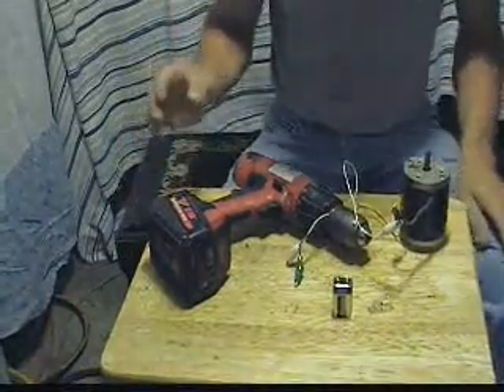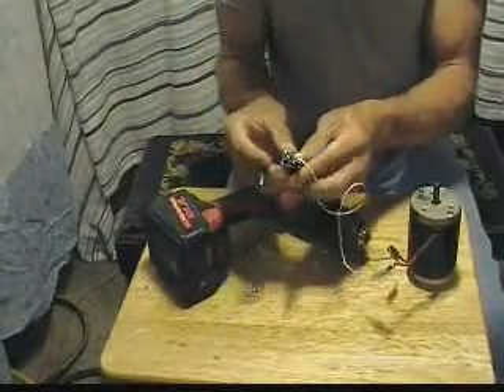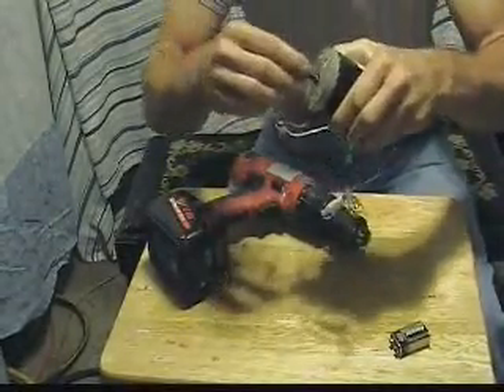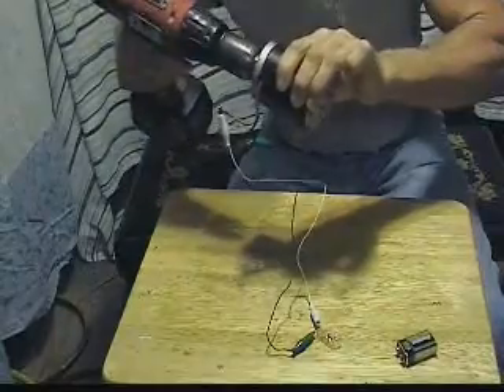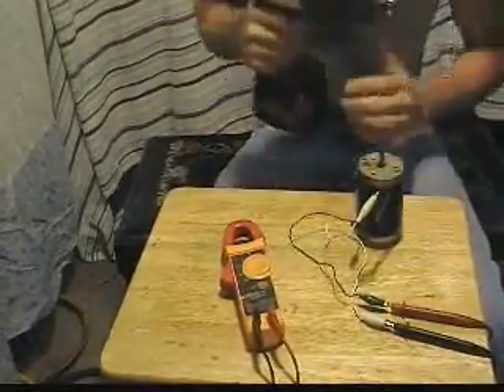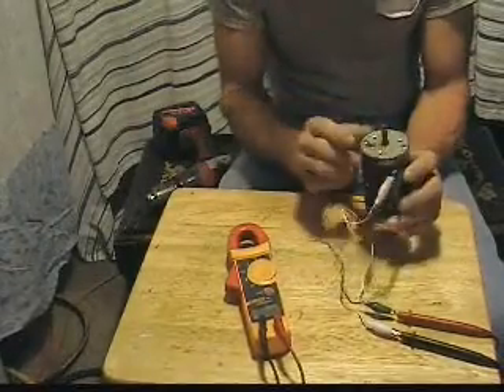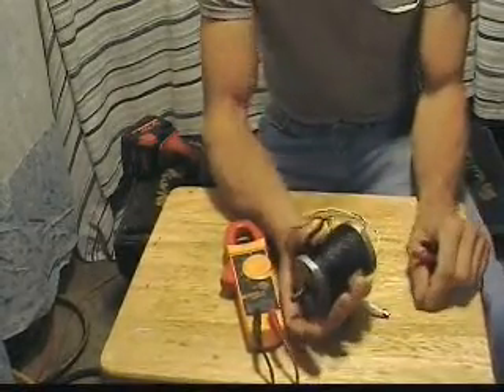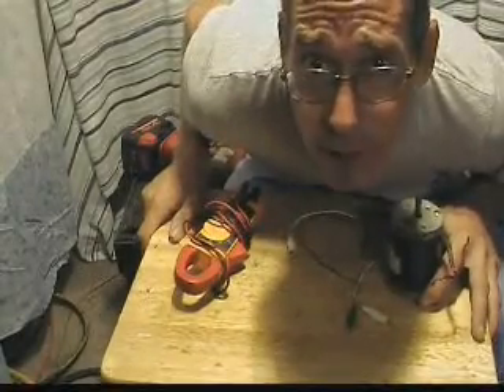How to Generate Electricity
This is a simple science project style demonstration, on how a motor can be a generator. I am using a DC motor that I salvaged out of a Wal Mart toy scooter. It is a permanent magnet motor, and very efficient as a generator. If you were to put a regulator and a DC to AC inverter with it, you could get a usable amount of electricity.